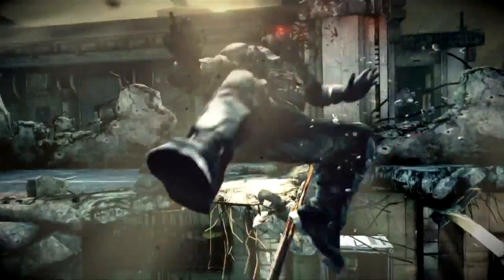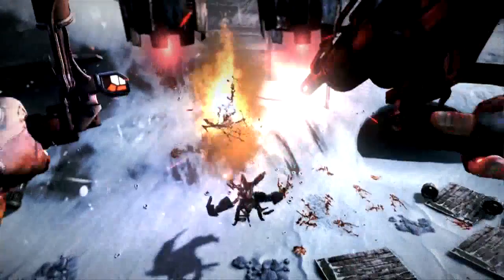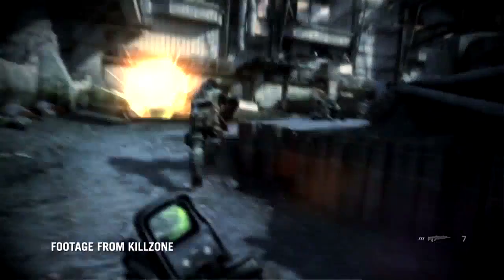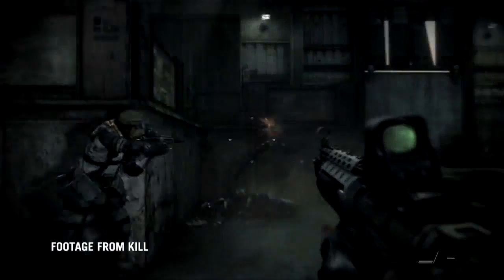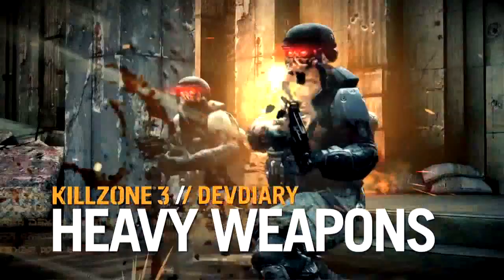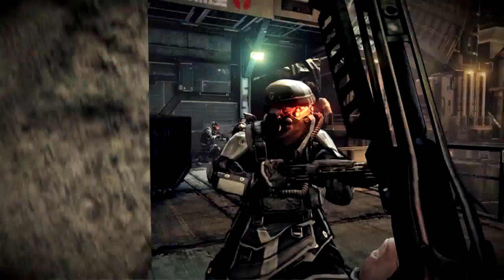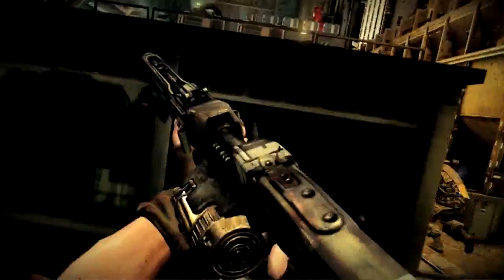Tons of Killzone 3 footage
Game Director Matthijs De Jonge and Art Director Jan Bart Van Beek show off an amazing amount of Killzone 3 footage while discussing several topics, Controls, Brutal Melee, Slide Cover, and Heavy Weapons